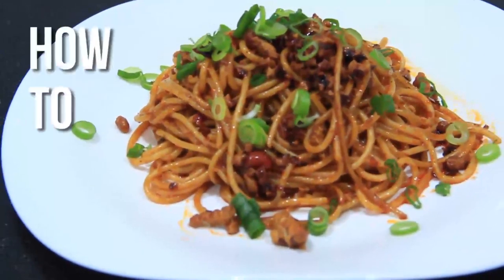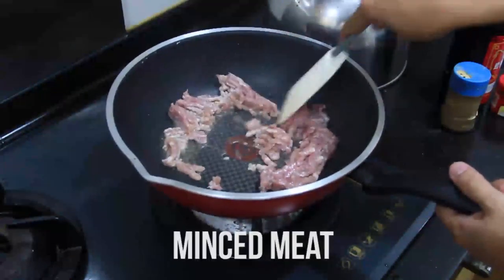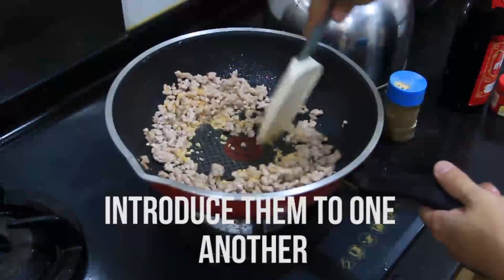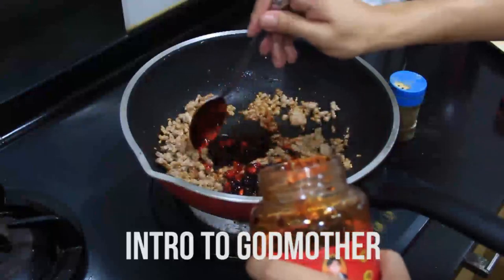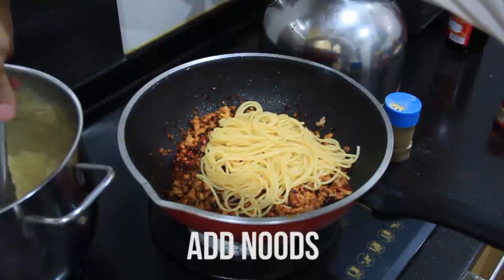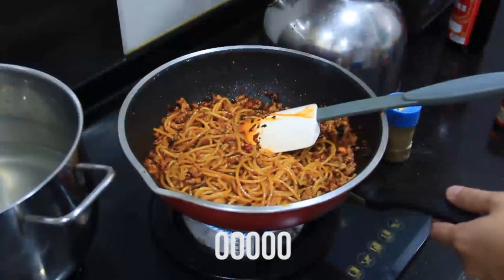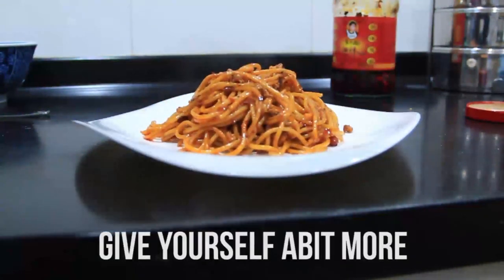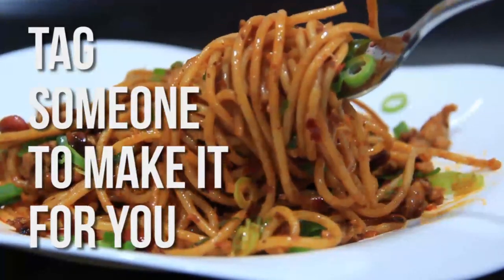How to Make Lao Gan Ma 老干妈 Pasta | QUICK SUPPER MEALS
My very first video!

My go-to supper meal when I want something to munch on at night. Seriously, Lao Gan Ma is super addictive isn't it?